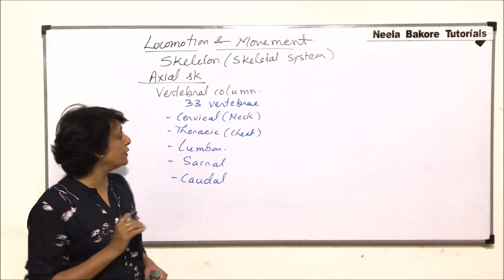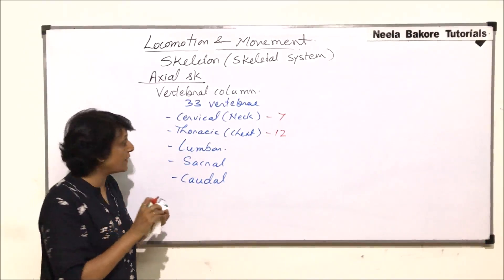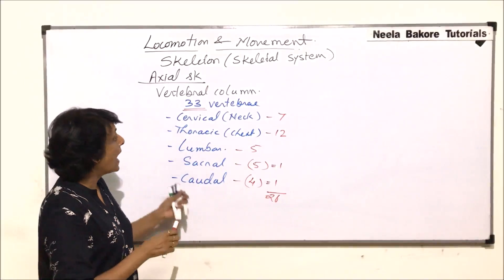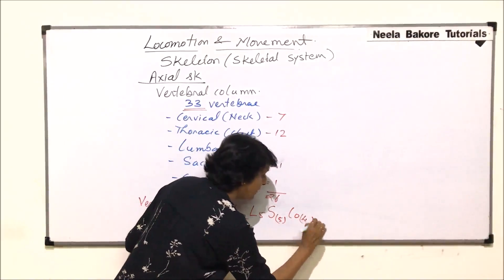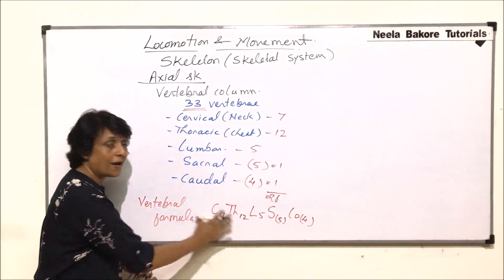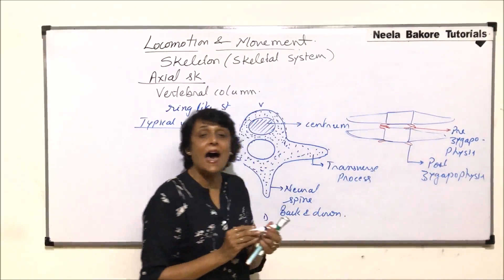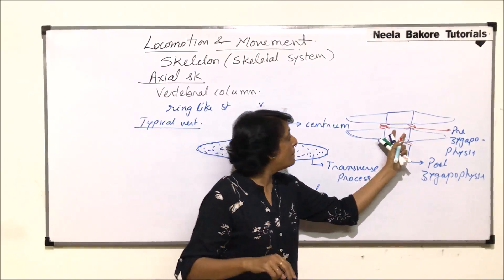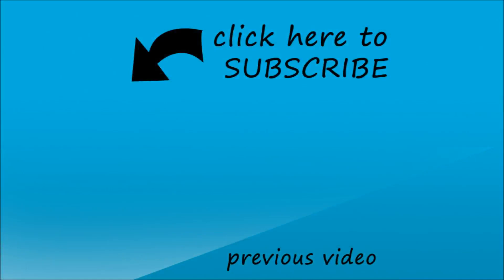Locomotion and Movement | NEET | Human Skeleton - Vertebral Column | Neela Bakore Tutorials